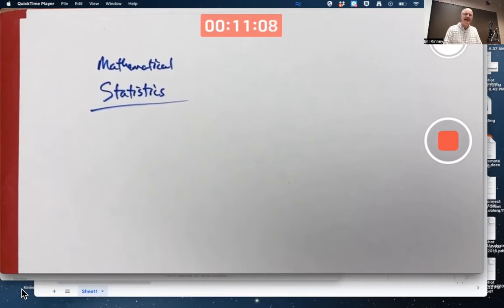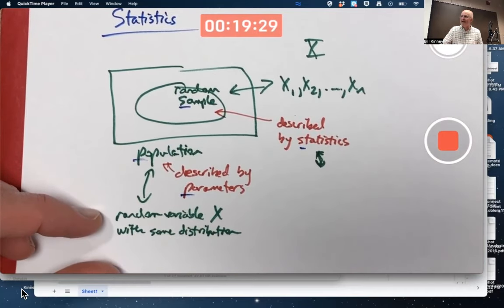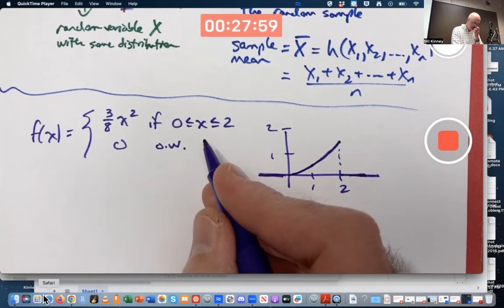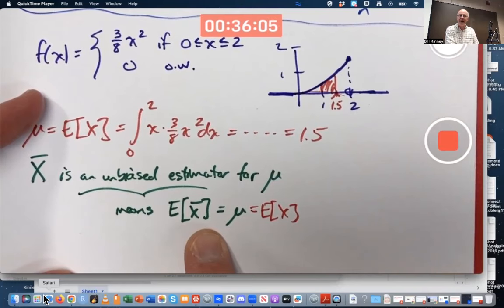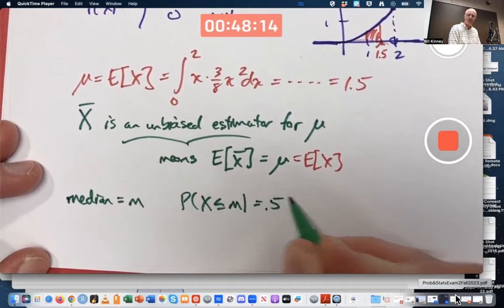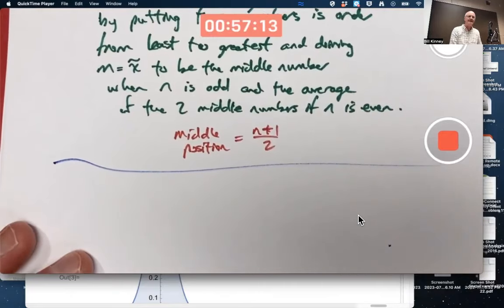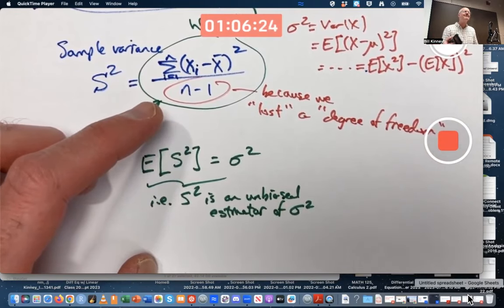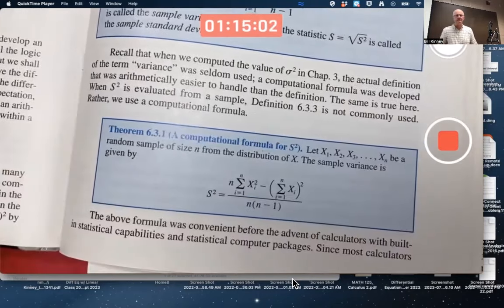Fundamentals of Mathematical Statistics, Unbiased Estimators, Simulation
Learn the basic fundamentals of mathematical statistics in this fun lecture where statistical principles are demonstrated both with simulation and with theory! Learn what it means for an estimator, such as the sample mean X̅, to be an unbiased estimator for the population mean μ, which is a population parameter. For the sample variance S^2, we need to divide by n - 1 to make it an unbiased estimator for the population variance σ^2. Simulations are done using ProbabilityDistribution and RandomVariate in Wolfram Mathematica.

Probability and Statistics, Lecture 18